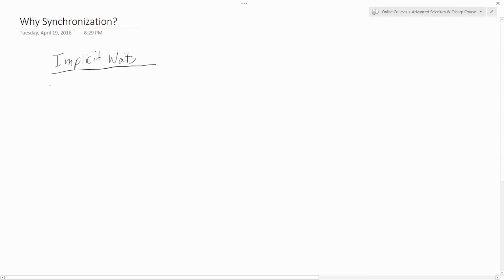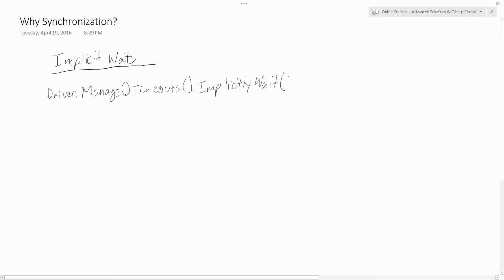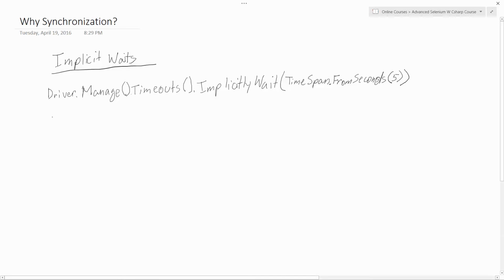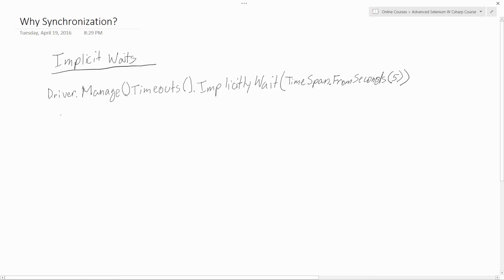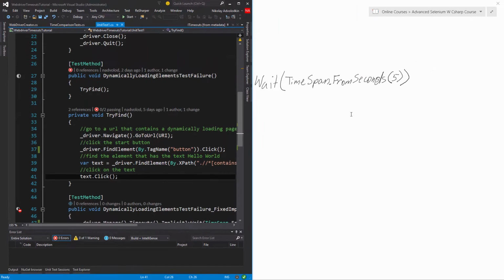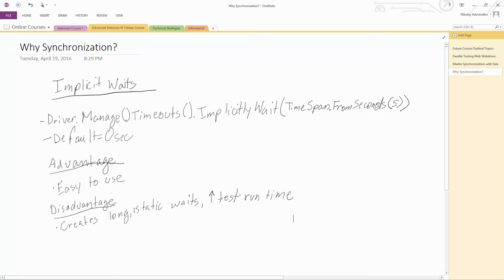05 Implicit waits